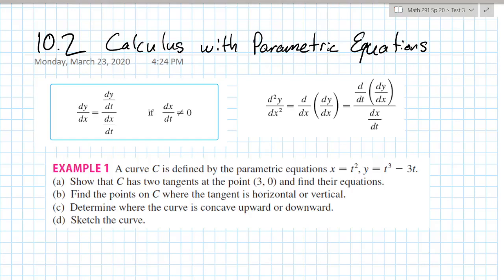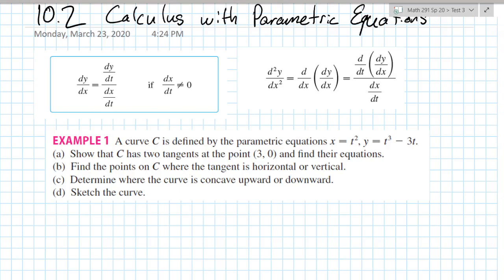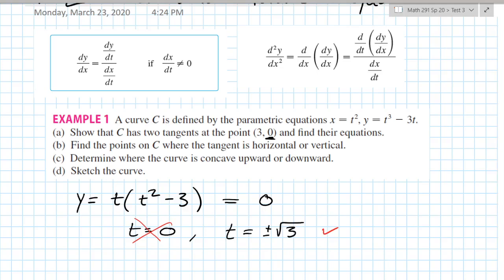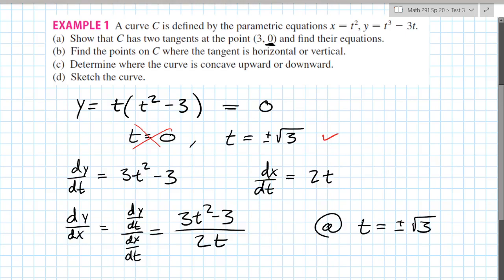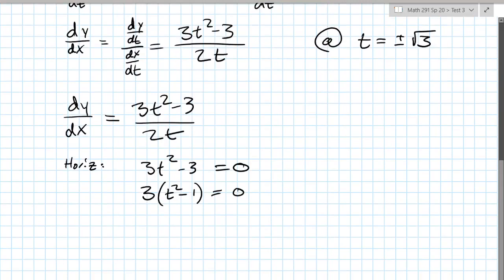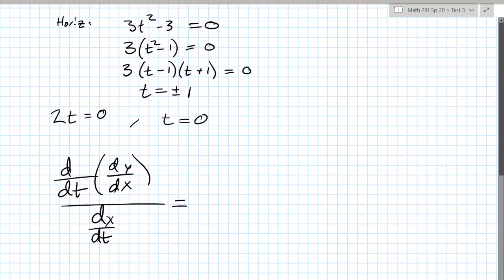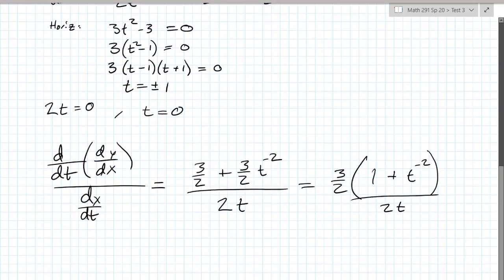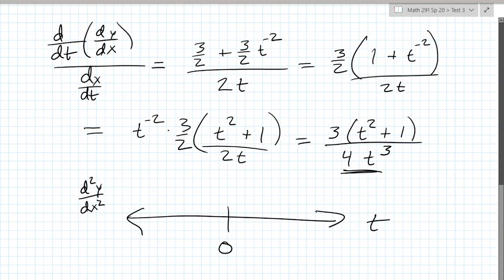Calculus with Parametric Curves 10.2 pt1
First and Second Derivatives of parametric curvers